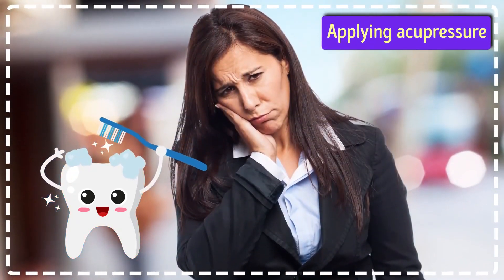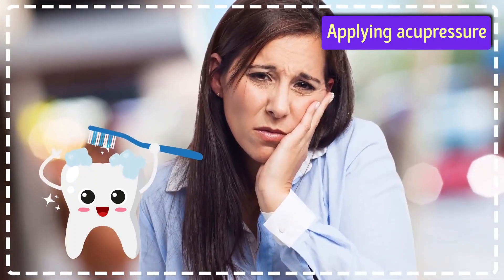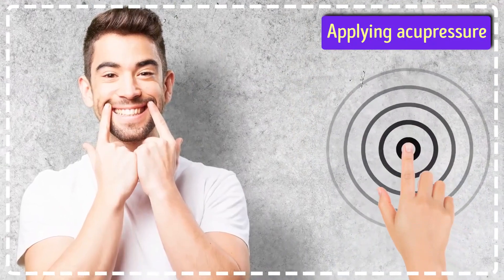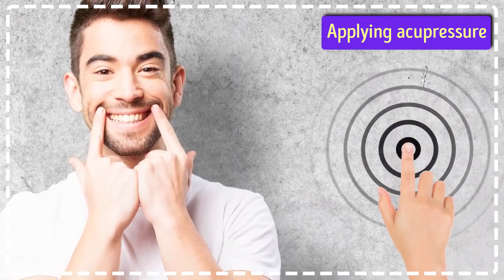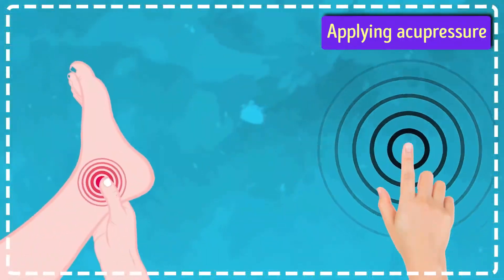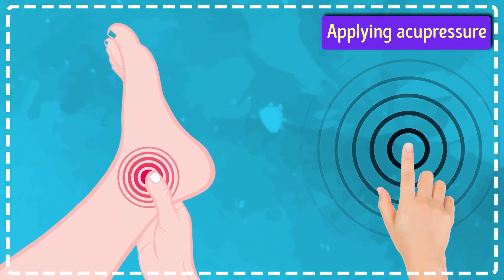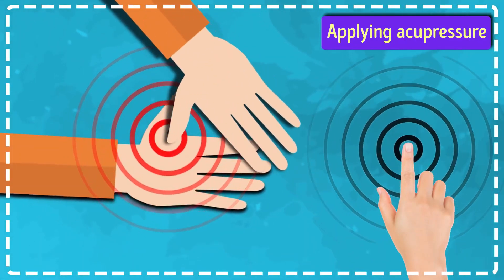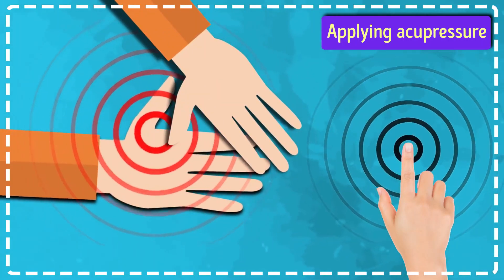The Best Ever Formula For Healthy Teeth Part 8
Check this out for a Tooth Decay Treatment

What Everyone Should Know About Dental Care

Your smile is one of the first things others notice about you, so it's easy to see why dental care is so important. However, it's about more than simply having a mouth filled with pearly white teeth. Proper dental care promotes the strength, cleanliness, and longevity of your teeth. Read on for excellent tips.

If you're having a problem with a tooth infection and you can't make it to the dentist, try the emergency room. An infection can do a lot of damage to your body if it goes untreated. You will get antibiotics but it will cost you quite a bit of money.

If you are worried about getting work done on your teeth, speak to the dentist prior to your appointment. This will give him or her a heads up on how you are feeling, and they can figure out how to best reassure you. Try to be specific about exactly what it is that you don't like about the process.

You should brush and clean your teeth thoroughly after every meal you have. Do not hesitate to carry a small toothbrush and some floss with you so you can clean your teeth no matter where you are. If you do not clean your teeth after a meal, make up for it by spending more time cleaning your teeth later.

Flossing is not difficult, but many people have a hard time doing it. Ask your dentist to demonstrate for you on a model of the mouth and to allow you to practice on that same model. You can also floss in front of the mirror in your dentist's presence so that you can learn how to floss properly.

If you notice an increase in cavities, consider taking a multivitamin. Multivitamins contain many vitamins and minerals necessary for enamel production. Enamel is the outer layer that hardens your teeth and protects them. Your diet should include a variety of sources of calcium, which is the building block of healthy teeth.

Many people end up with cavities between their teeth, and the reason is that they don't floss and brushing alone doesn't get all the food out. It's best to floss after you brush your teeth twice a day, but once a day is better than none at all, of course!

Nutrition is important to dental health. To help ensure that you are getting the necessary nutrients eat a well-balanced diet based on the USDA's food pyramid. Your diet should consist of low-fat dairy products. This will help ensure that you are getting the necessary amounts of calcium. Calcium is one of the primary building blocks of healthy teeth.

Diet plays a key role in keeping your teeth healthy and strong. Take sweets and sodas only in limited quantities. Carbonated beverages and sugar can reek havoc on your teeth. In addition, coffee often makes teeth look less than desirable. Coffee tends to cause teeth stains.

Strong and healthy teeth are definitely something to smile at. Neglecting oral hygiene or failing to protect your teeth can have serious consequences for your overall health--not just in your mouth. Use these simple guidelines to avoid or minimize a variety of dental woes, such as bad breath, staining, and more.